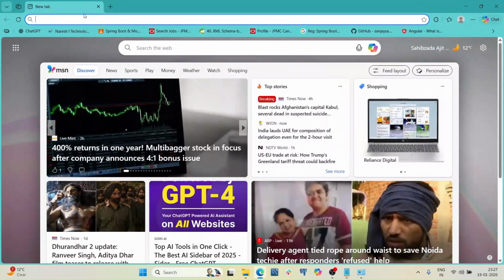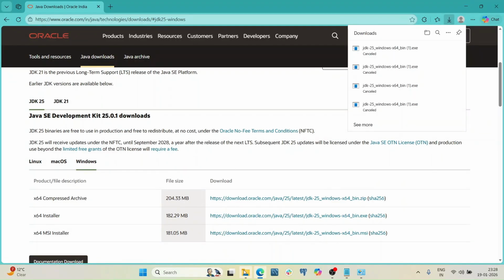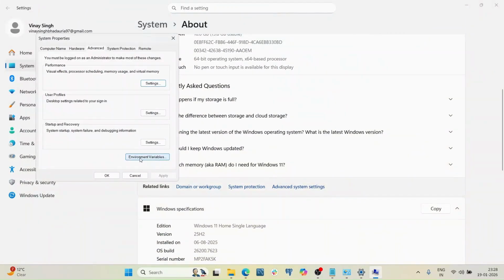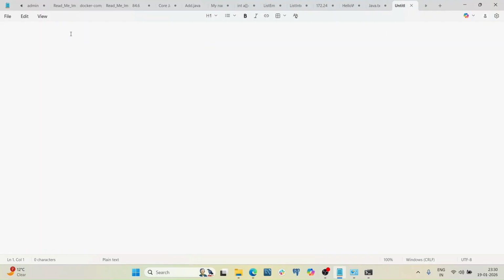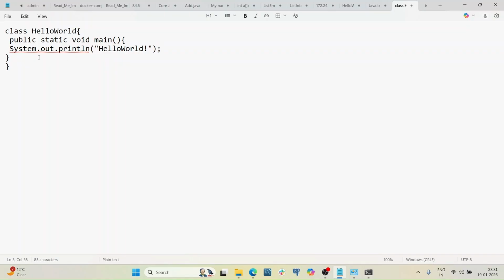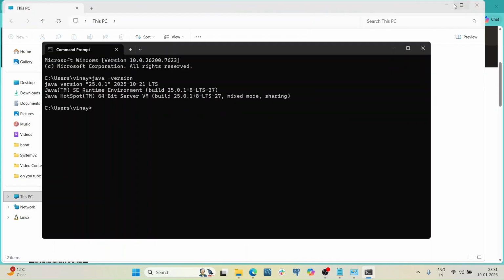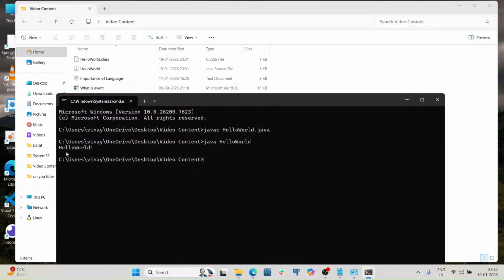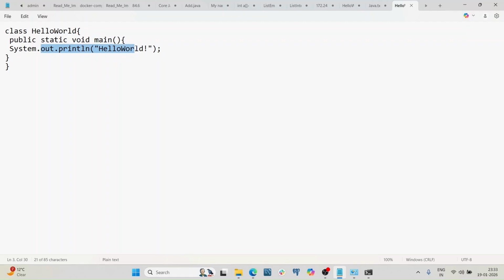Java Installation & Environment Setup | First Java Program Explained Step by Step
In this video, you will learn how to install Java (JDK) on Windows,
set up environment variables, and write your first Java program step by step.

This video is perfect for beginners who are starting their Java journey.

📌 What you will learn in this video:
✔ What is Java and why we need JDK
✔ How to download and install Java JDK
✔ How to set JAVA_HOME and PATH environment variables
✔ How to verify Java installation
✔ How to write and run your first Java program
✔ Understanding the basic structure of a Java program

This series will help you build a strong foundation in Java programming.

🔗 Next Video: JVM Architecture